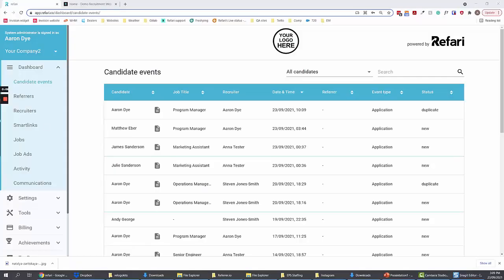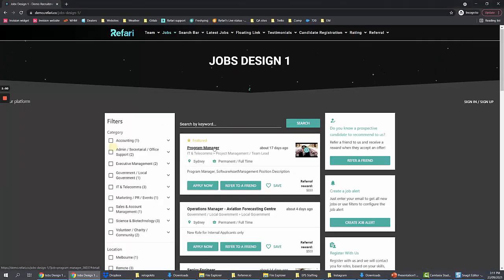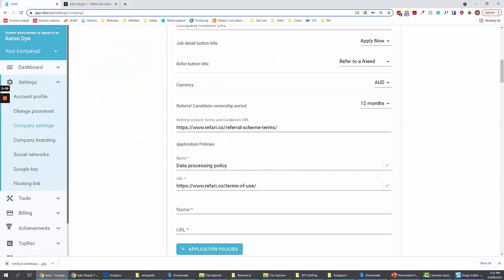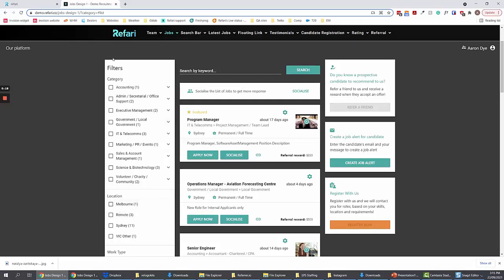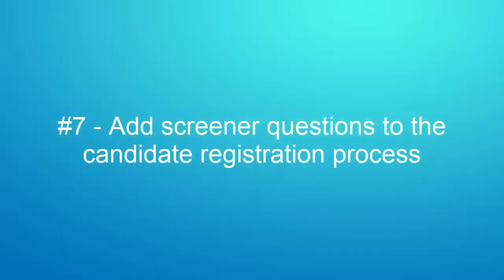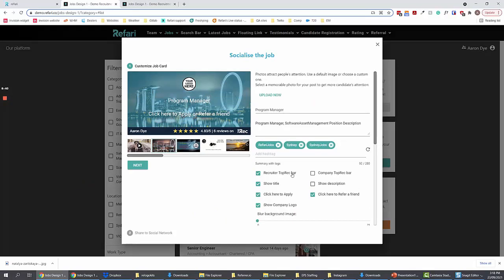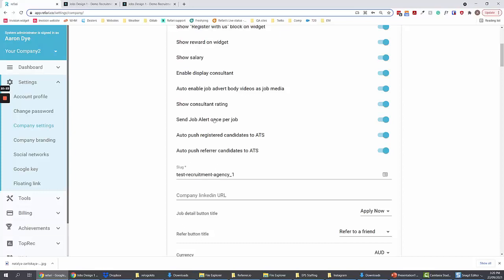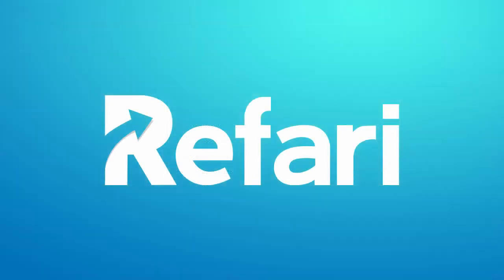10 new features in Refari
10 new features in Refari as of 27/09/2021

00:00 Introduction

00:09 Enabling you to set their own Hashtag defaults.

1:20 Enabling custom application policies to ensure legal compliance

2:58 Custom Referral scheme T&C's

3:50 Improvement to job board searchability for remote job adverts

5:22 Automatically displaying videos as 'JobMedia'

6:19 Ability to add company-wide testimonials

6:58 Ability to add screener questions to the candidate registration process

8:16 Display TopRec ratings on your socialisations

9:31 Smartlink gamification

10:17 Set Job Alert to only go out once to a recipient when a job advert is reposted